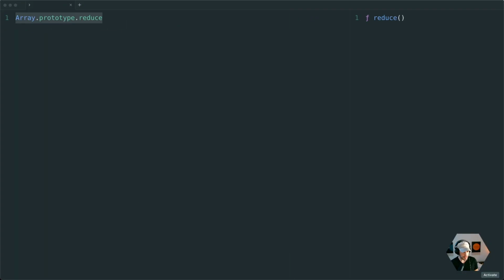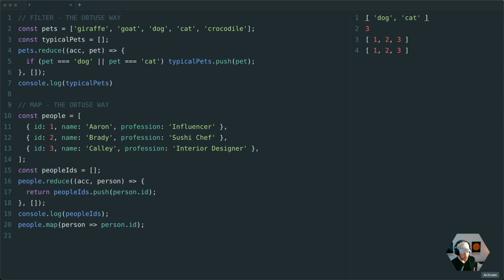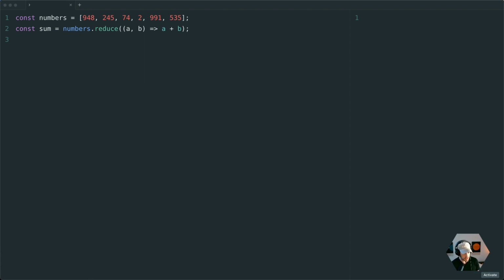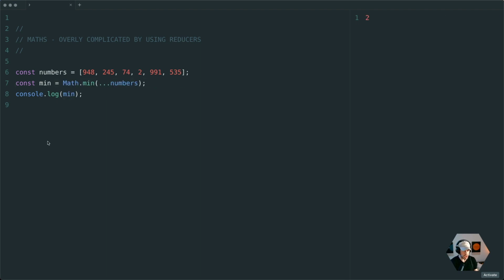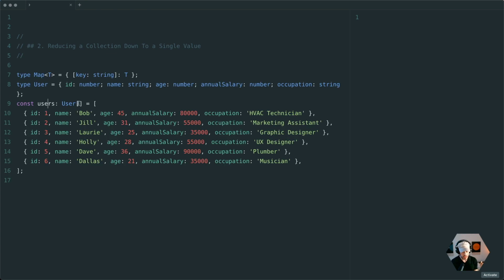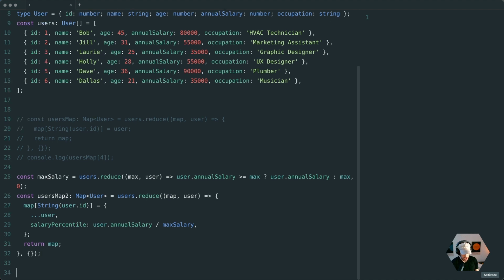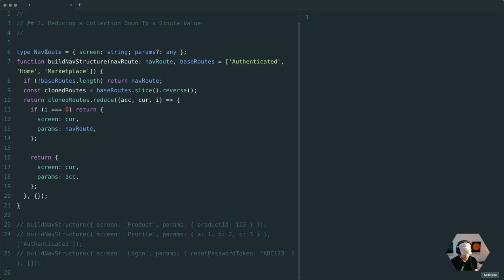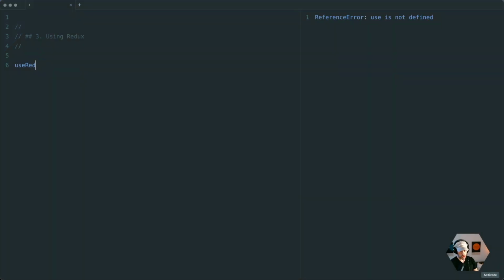REDUCER RANT - Javascript array.reduce uses && misuses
Another video, another opportunity to rant about bad practices (and promote good practices) when it comes to using the Array.prototype.reduce function.

LINKS

CONNECT